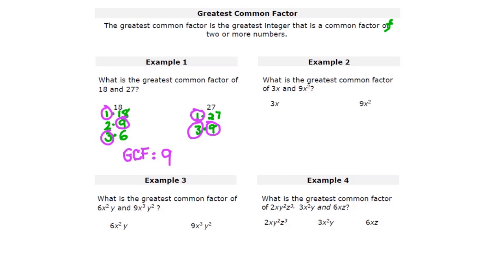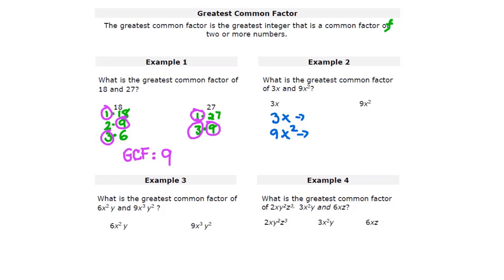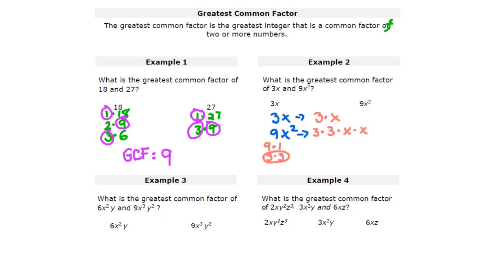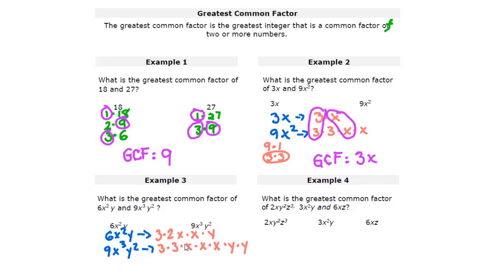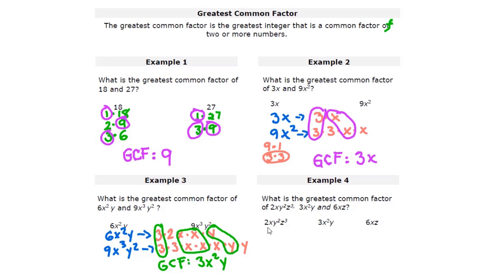GCF for algebra